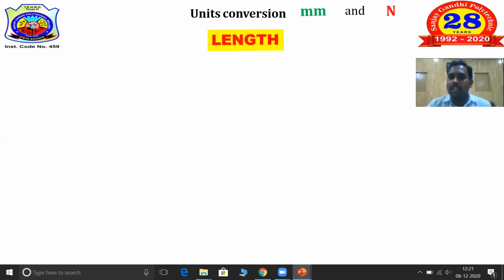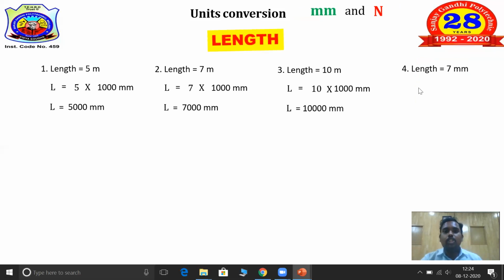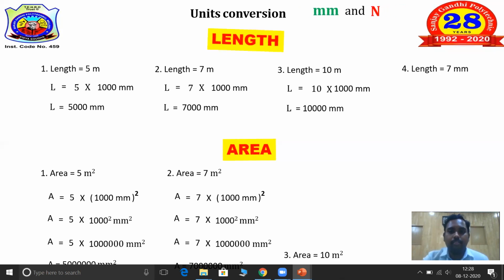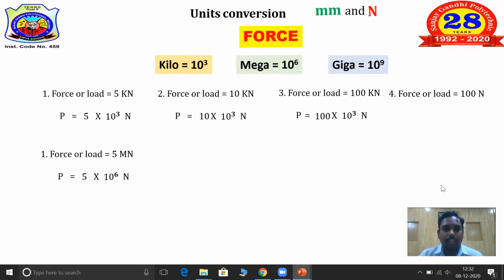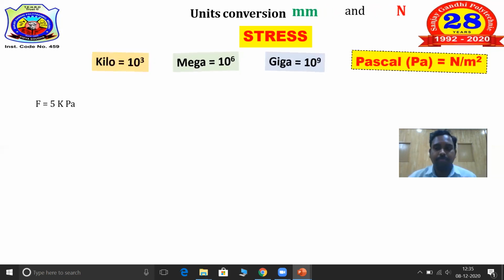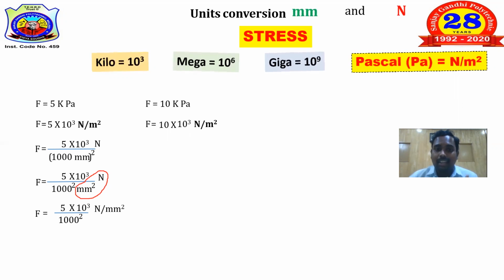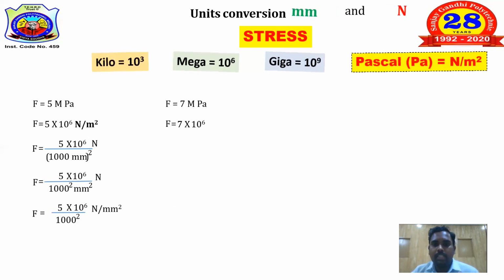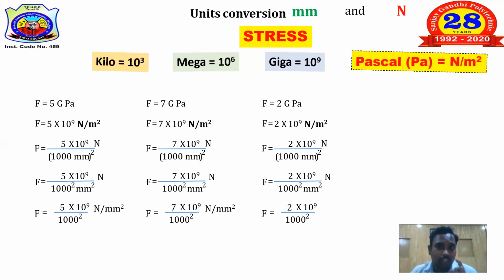4 Unit Conversion